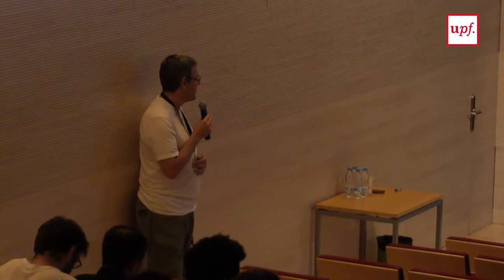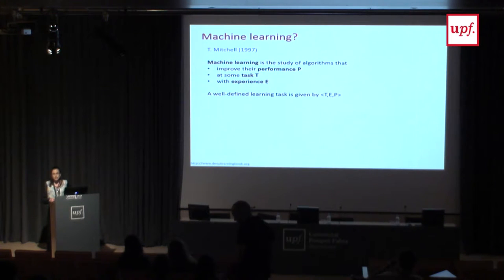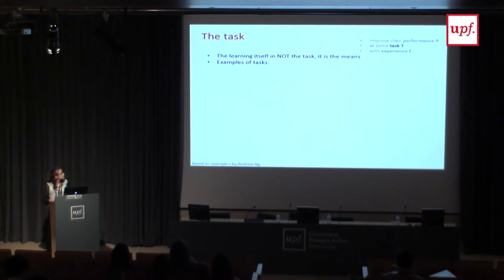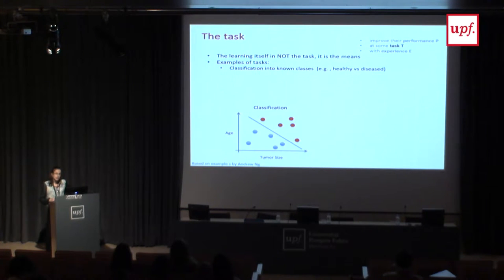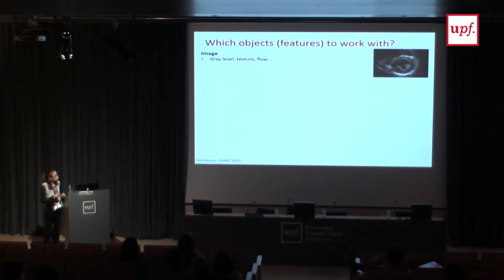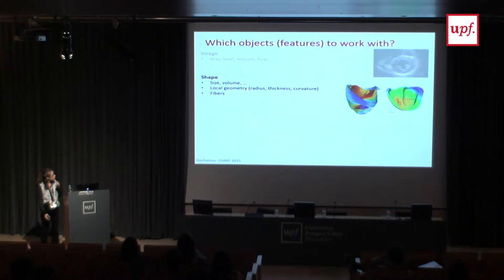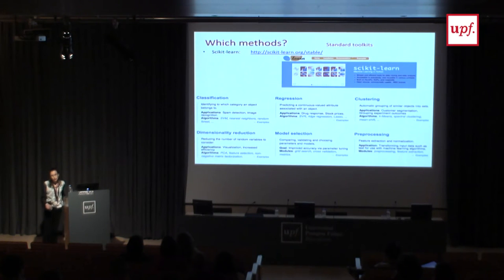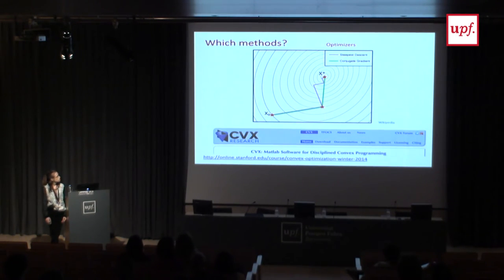1st. Barcelona VPH Summer School 2016 - Machine Learning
Machine Learning
Gemma Piella
UPF